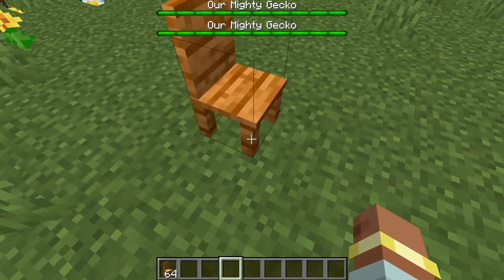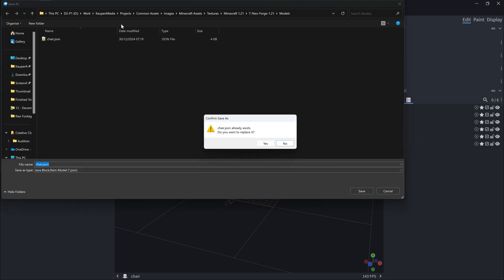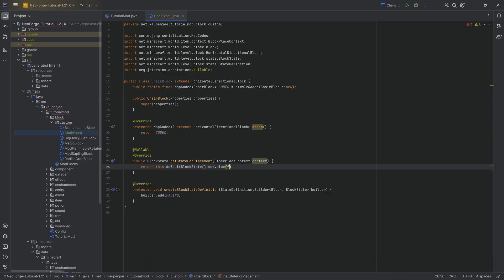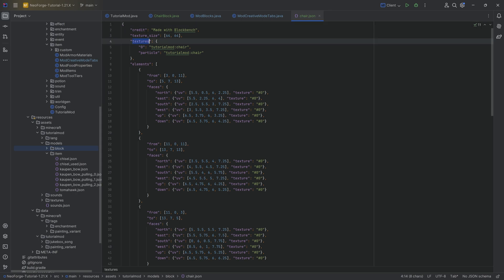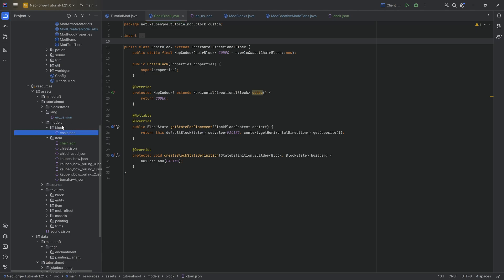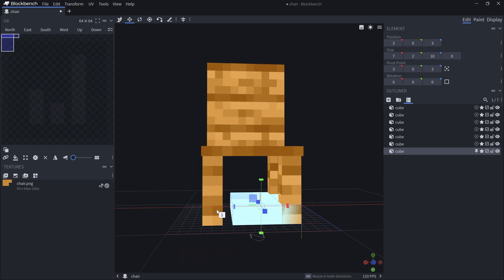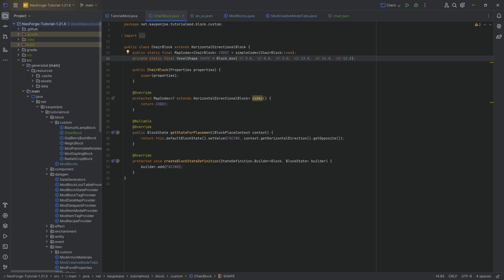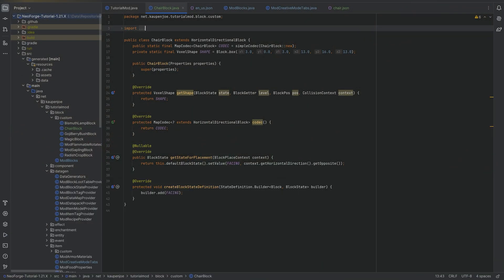NeoForge Modding Tutorial - Minecraft 1.21.1: Custom Block Models | #45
In this Minecraft Modding Tutorial, we are adding Custom Block Models to Minecraft 1.21.1 and with NeoForge.

== COMPATIBILITY ==
✅ Compatible with 1.21.1
❗MIGHT be Compatible with 1.21.2+